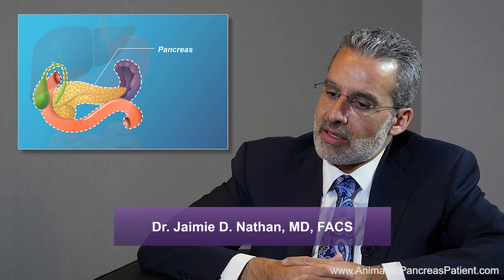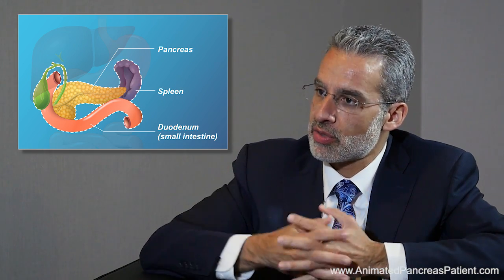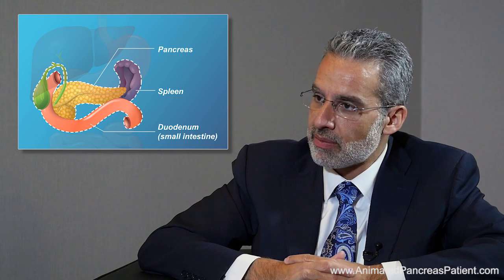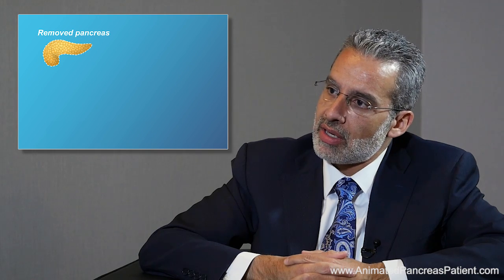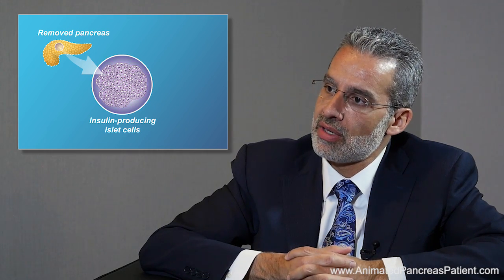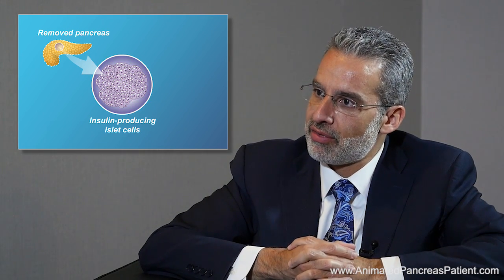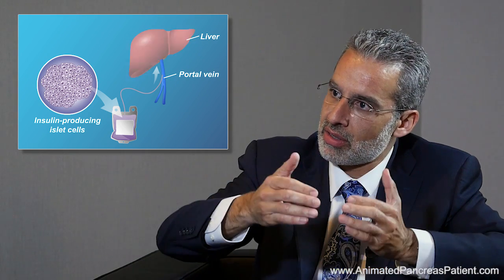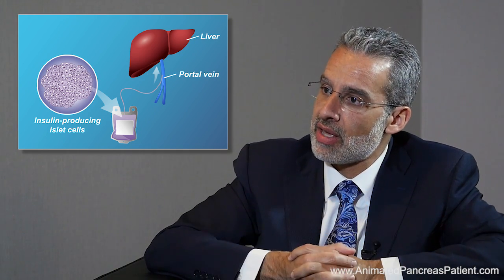What happens during a total pancreatectomy with islet autotransplantation (TP-IAT)?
Physicians describe what is involved in having a total pancreatectomy with islet autotransplantation (TP-IAT) and what the potential health outcomes are for patients post-surgery. They explain how TPIAT is the most complex pancreatic operation offered, entailing the removal of the pancreas, and the isolation and injection of specialized islet cells that produce insulin. In over 90% of children that undergo a TP-IAT, the main outcome is relief from debilitating pain, freedom from opioid reliance, and overall improvement in quality of life.